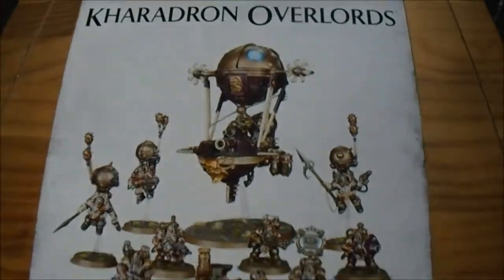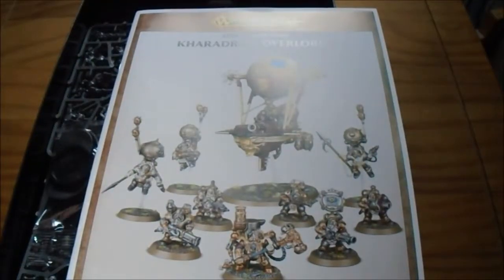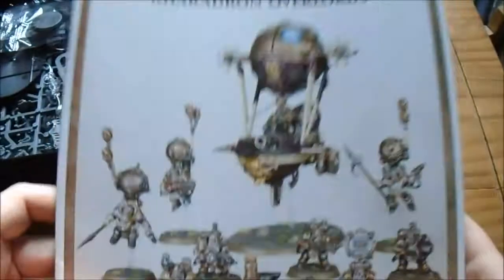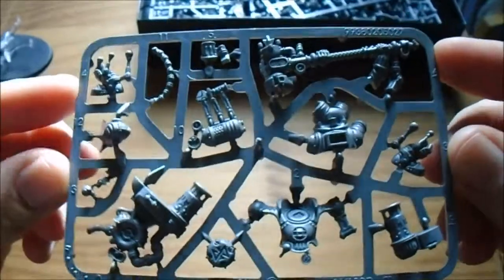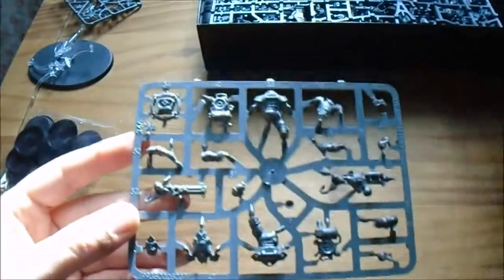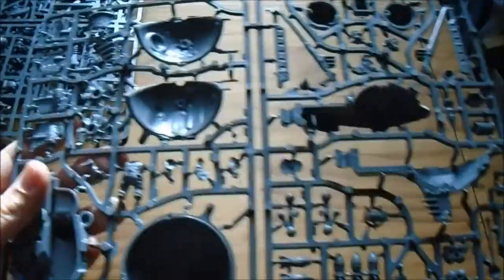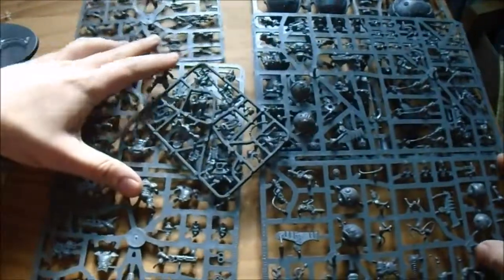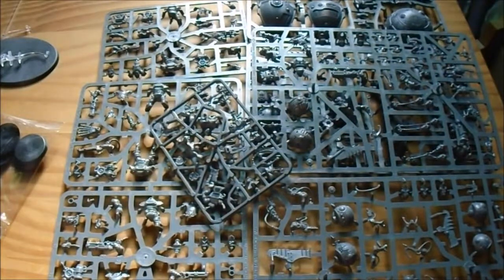Start Collecting Kharadron Overlords Warhammer Age of Sigmar Unboxing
Unboxing the new Start Collecting Kharadron Overlords boxed set from Games Workshop